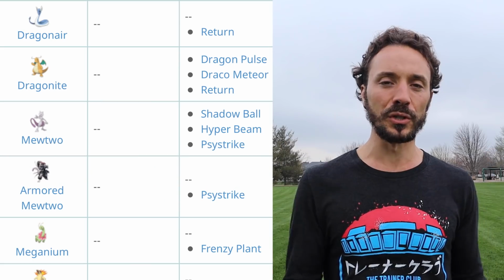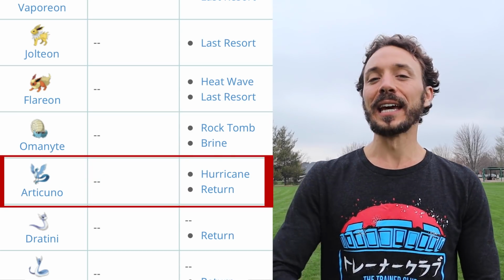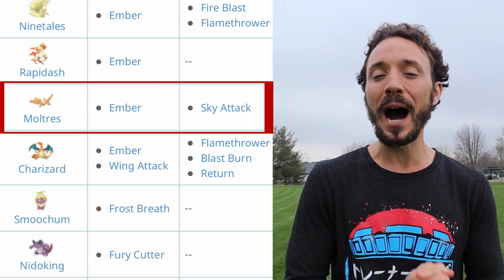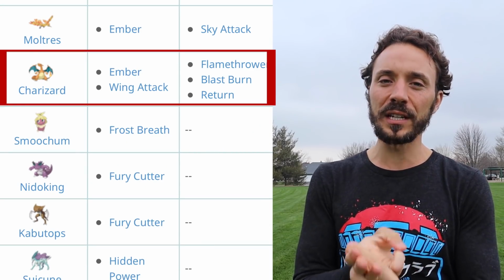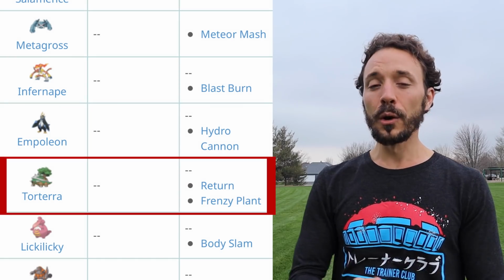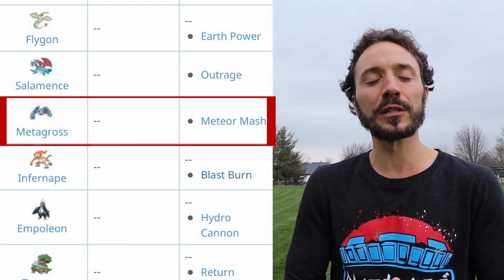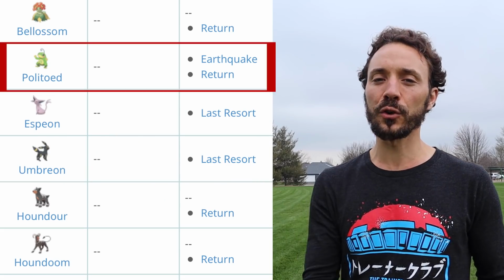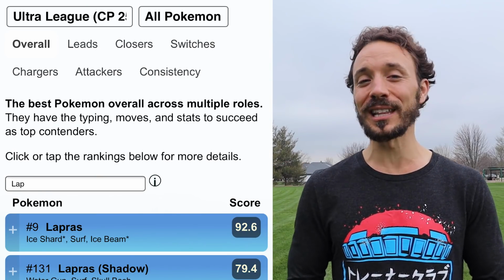TOP POKÉMON TO *ELITE TM* - STRATEGY TO USE ELITE TM'S & WHICH POKÉMON ARE WORTHY | POKÉMON GO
The Elite TM is about to come out with Abra community day boxes in pokemon go for the FIRST TIME ever! Are you prepared to know which pokemon are worth using an Elite TM on?

Today we will check out:
- How to get elite tm in pokemon go
- Top strategy behind the Elite TM
- Should you use your Elite TM right away?
- If you decide to use the Elite TM, what is the best pokemon to use it on?
- Top Elite TM pokemon

Let's get you ready for Elite TM usage in pokemon GO!

The Trainer Club - Pokemon Go Youtube Channel